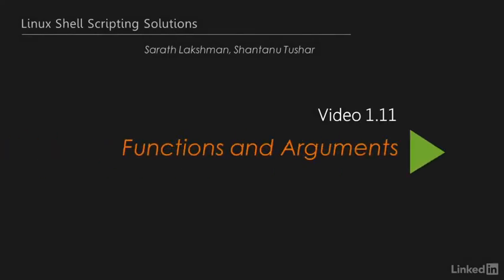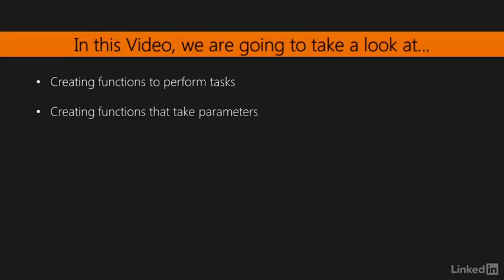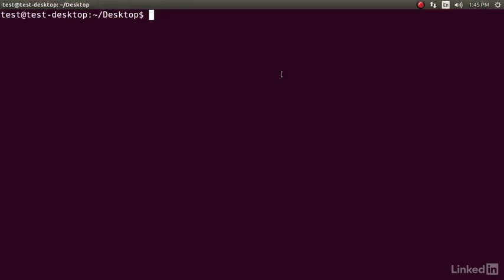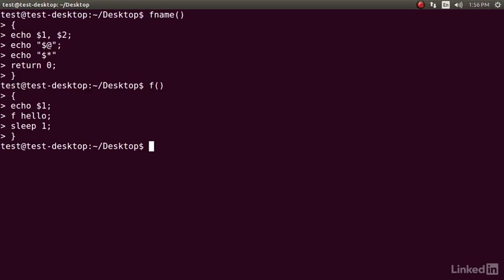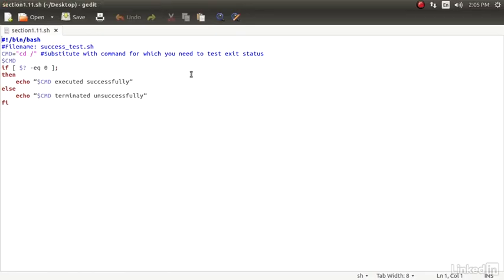011 Functions and arguments